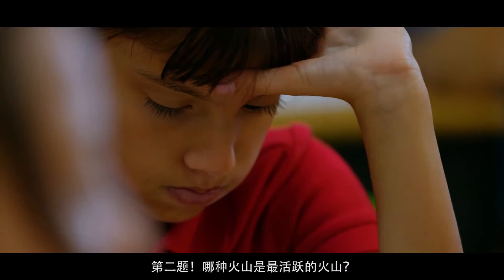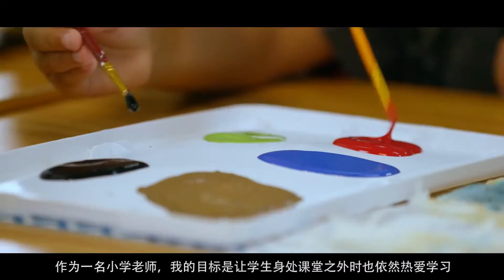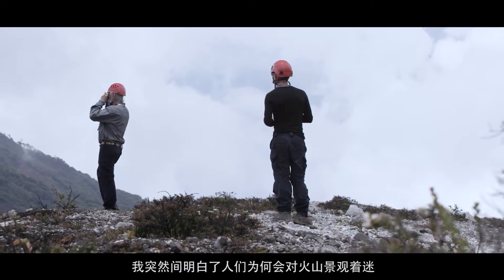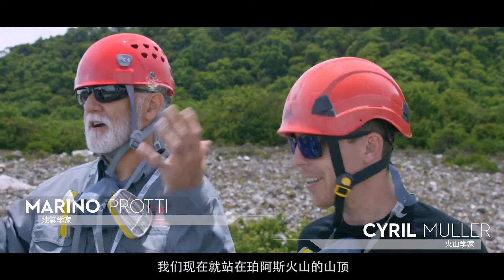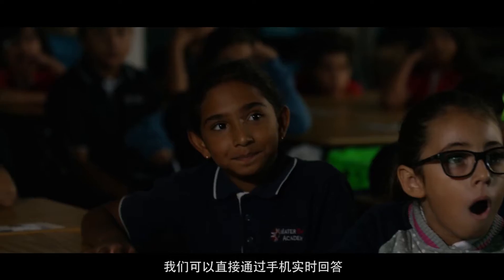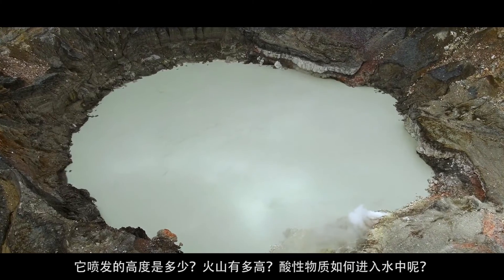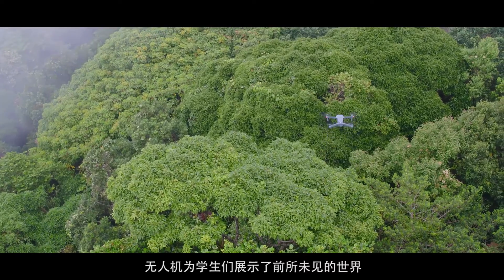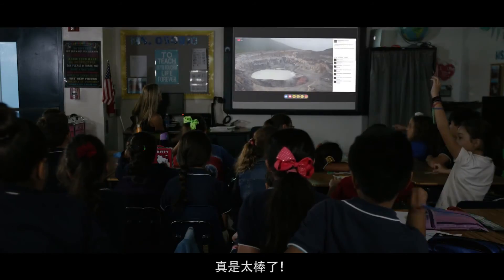大疆“御”——直播世界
兩位科學家走進邁阿密的一間小學教室，用大疆“禦” Mavic帶來了哥斯達黎加一座火山景觀的視頻直播講解，對課堂教育產生了影響深遠的啟發。請在當地法律法規的允許下使用無人機。本視頻中的航拍均已徵得當地管理部門同意。